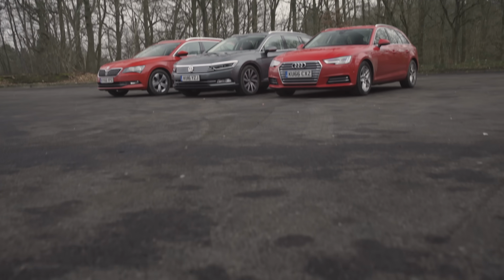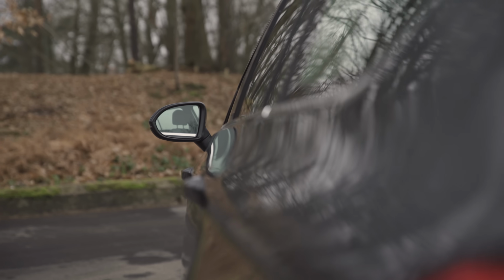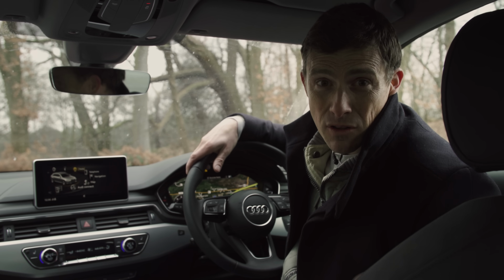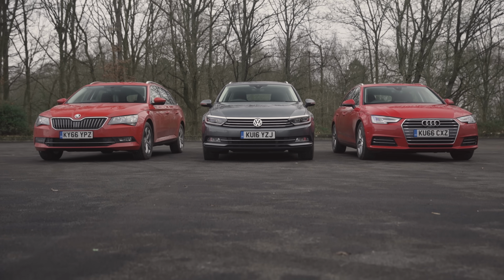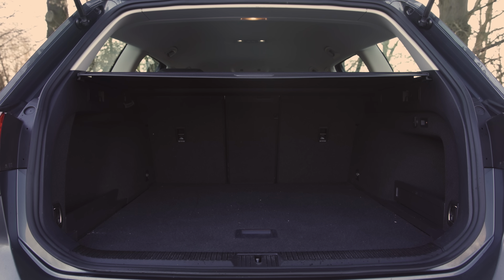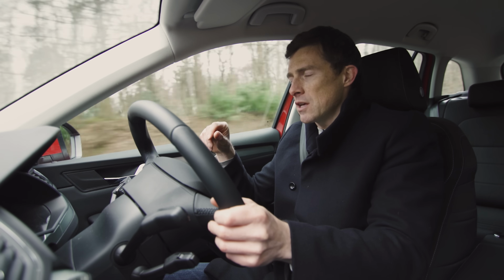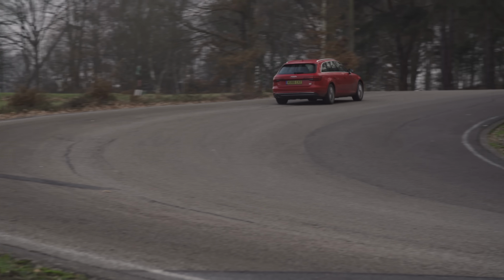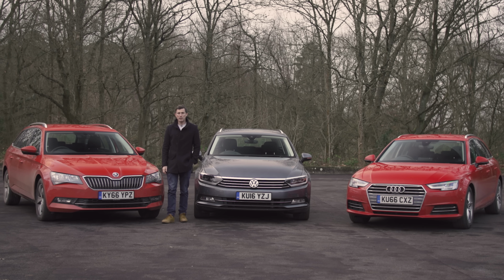Audi A4 Avant vs Volkswagen Passat Estate vs Skoda Superb Estate | Head2Head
Practical estates make a great alternative to high-riding SUVs if you need to carry a family and bundles of luggage. I pit the latest Audi A4 Avant against the smart VW Passat Estate and the spacious Skoda Superb Estate to see which deserves a place on your shortlist.